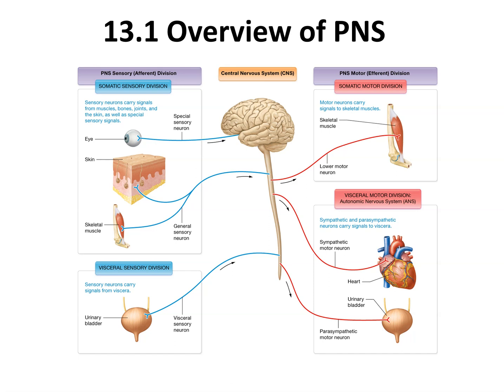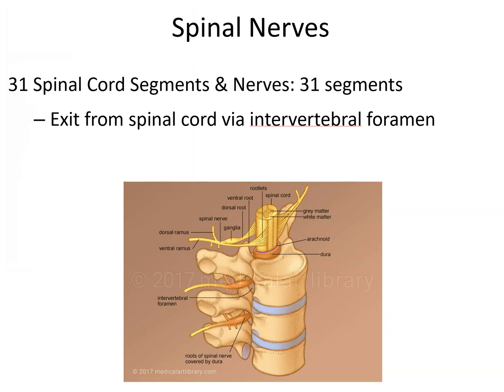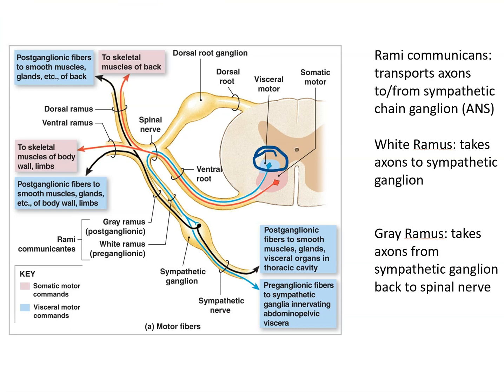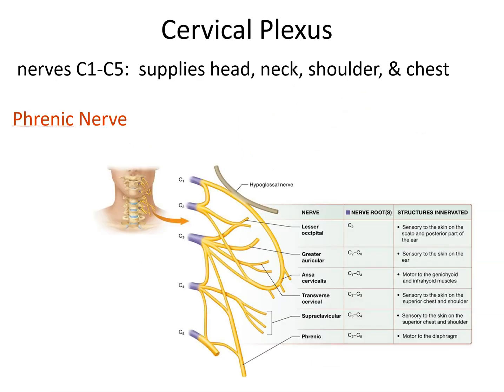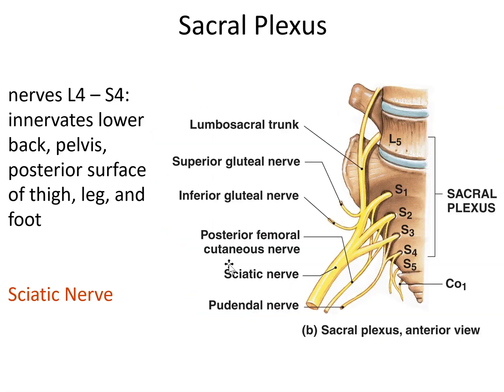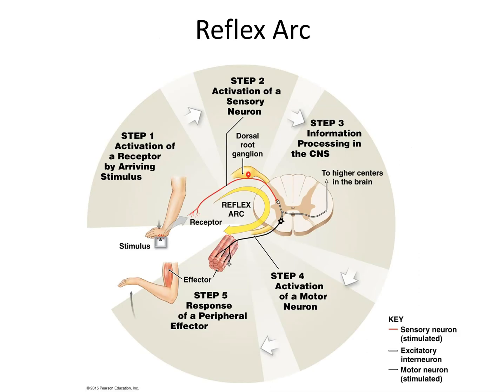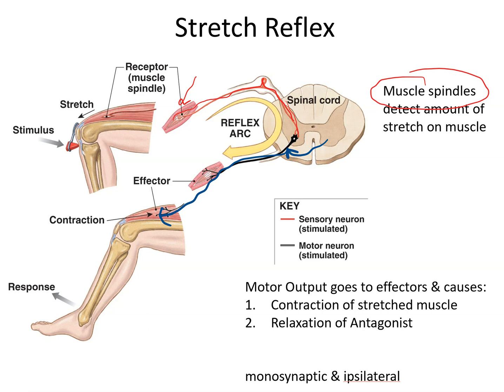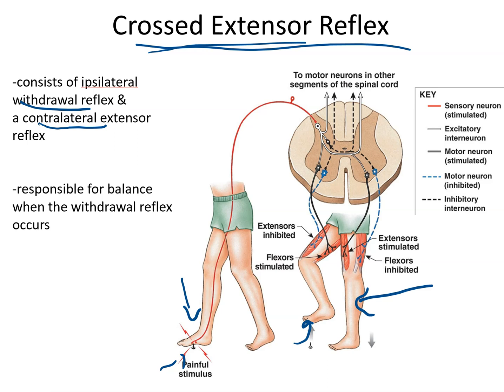Spinal Nerves, Plexuses, and Reflexes